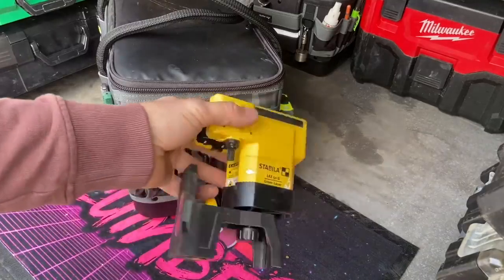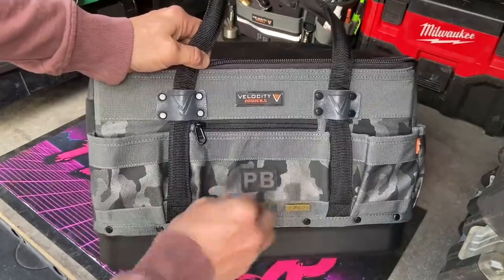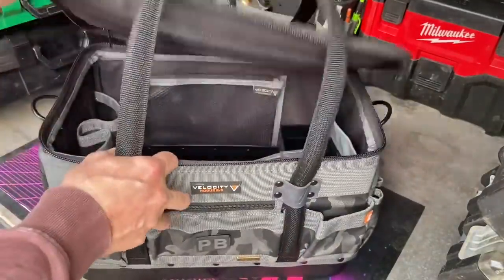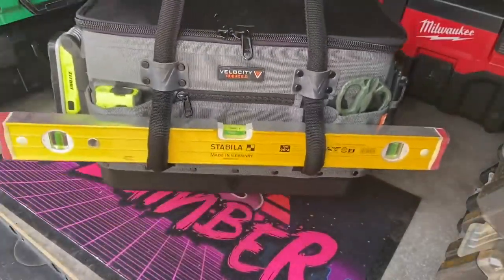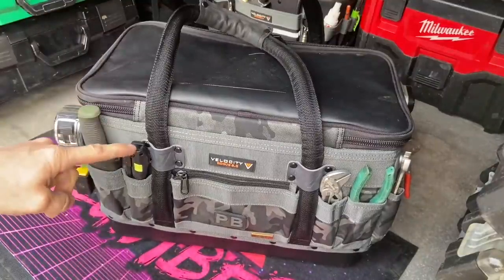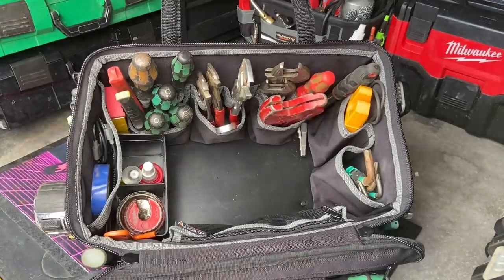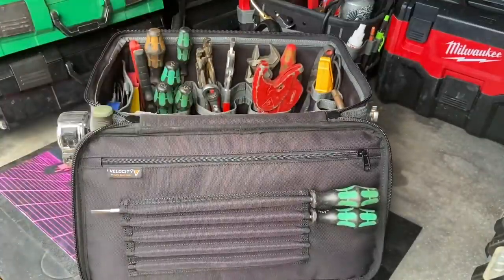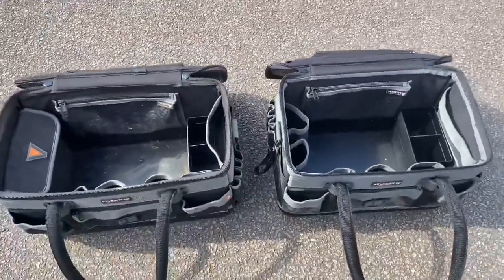Rogue 6.5 - PB Kit Bag Camo Edition - PB Reviews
Pete reviews the Rogue 6.5; the smaller, compact, came edition to his first Rogue Kit Bag.

Velocity Progear did not create this video nor do we own the rights to the content created in this video.